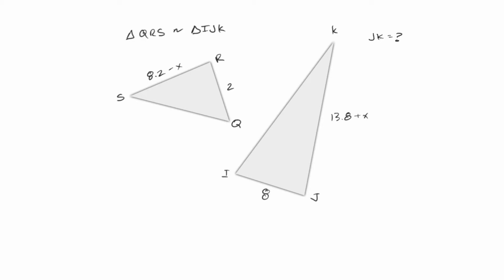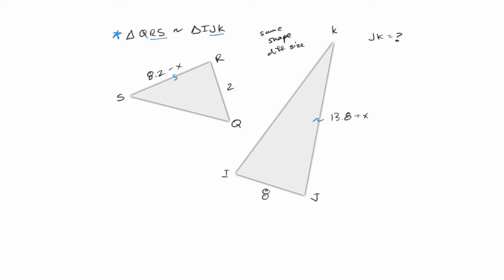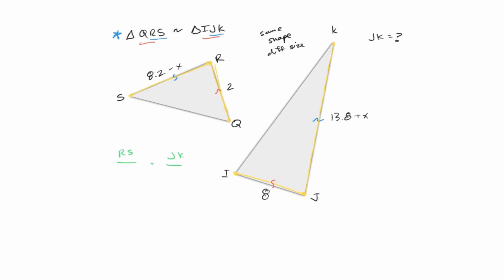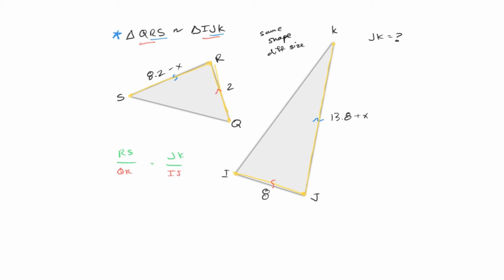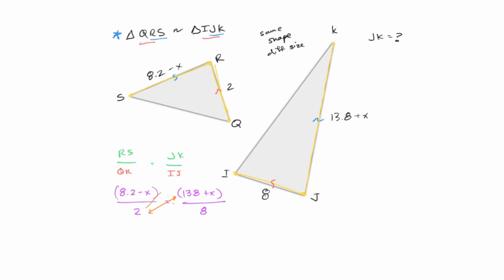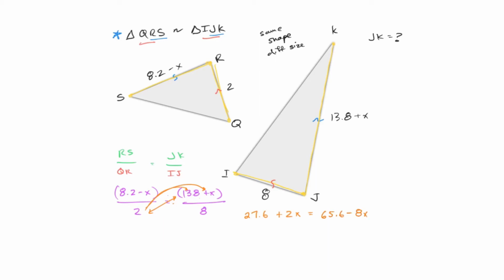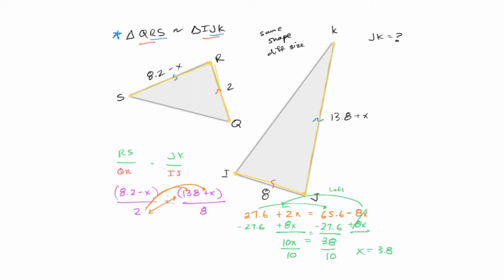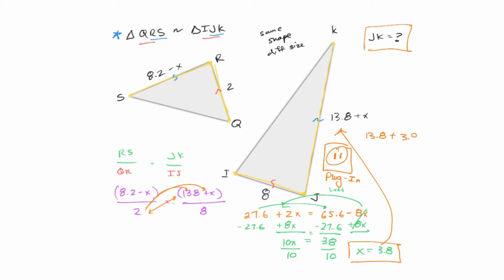How to solve for a side using similar triangles and ratios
Learn how to set-up a ration using a correspondence statement, cross multiply and solve for X. Remember do not forget to Plug In!